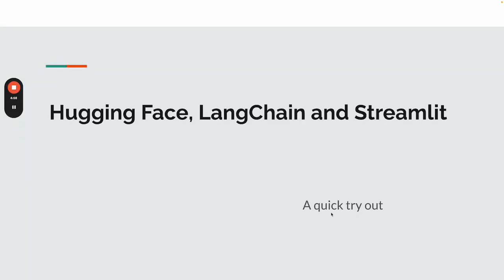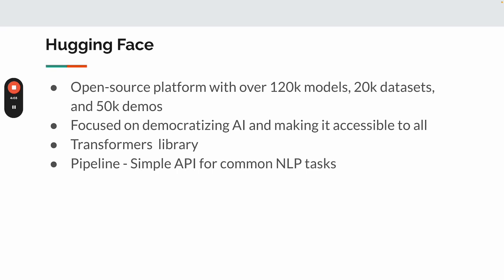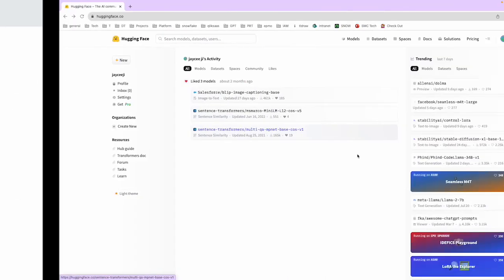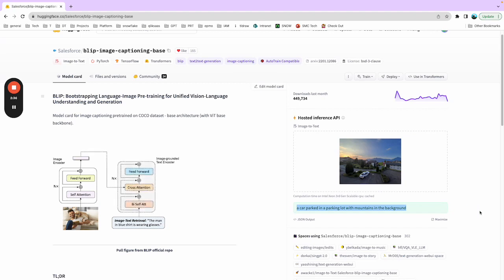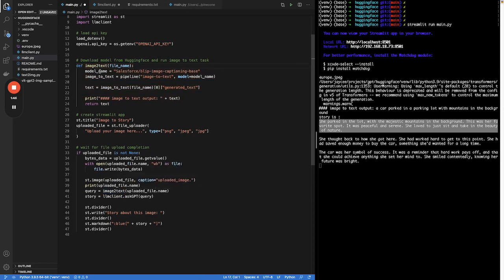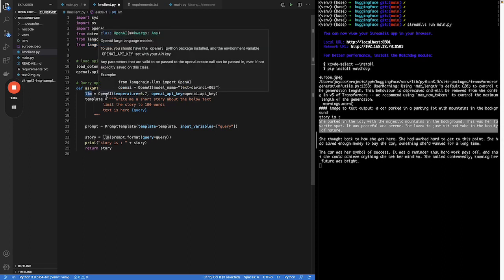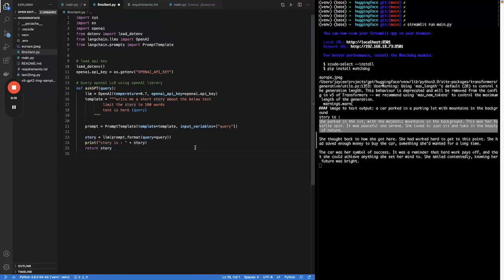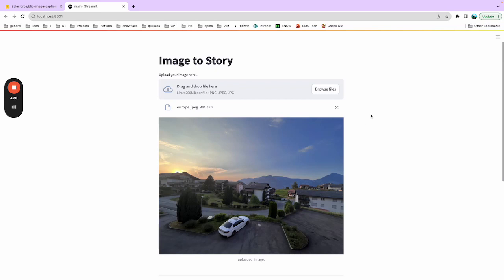Hugging Face, Langchain and Streamlit hands on demo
A quick hands on demo on Hugging Face, Langchain and Streamlit.

Source code available:
jicheng17/huggingface-llm